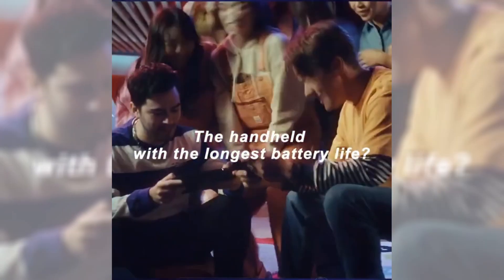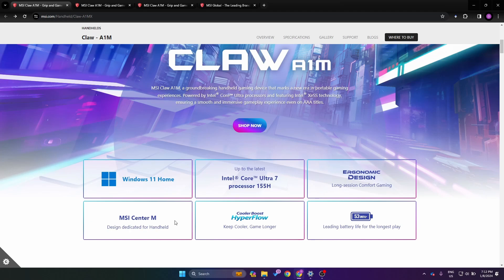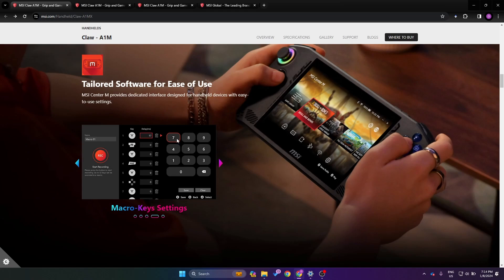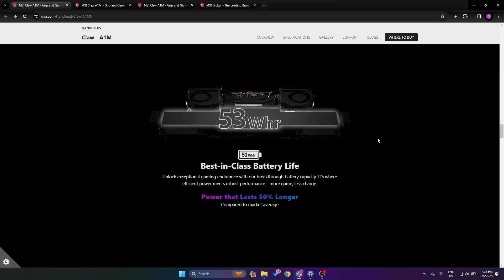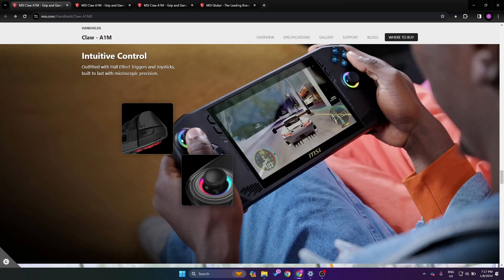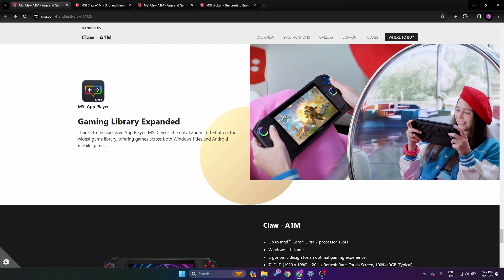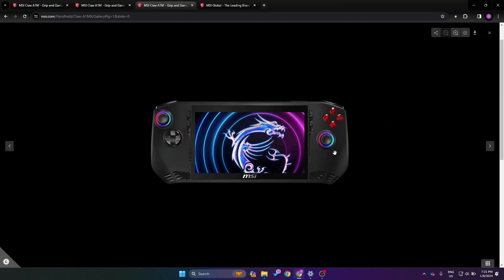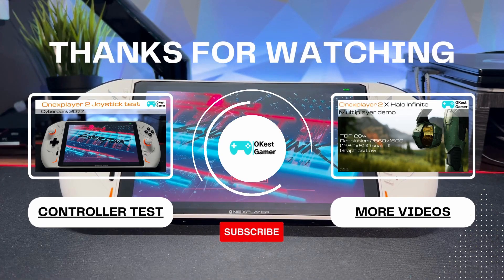MSi Claw Handheld PC A1MX specs are now live! CES 2024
ahead of the CES presentation, MSi has given us the specs and all info for the MSi Claw. lets take a look at what was presented, and what to expect.